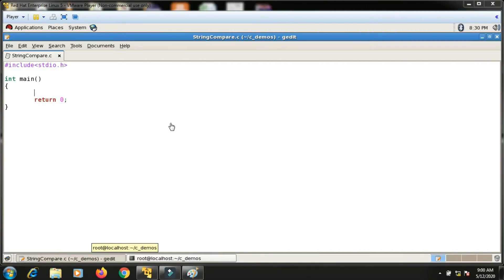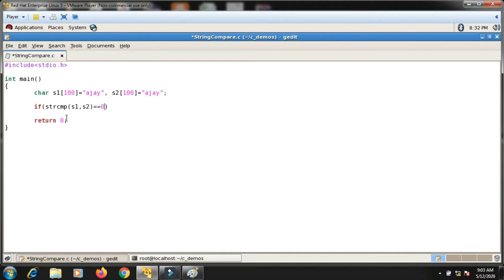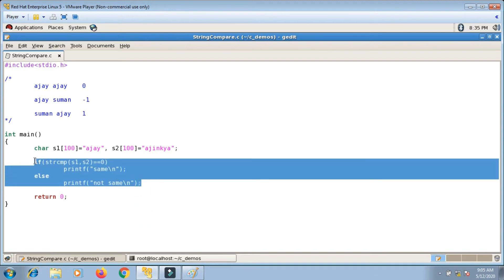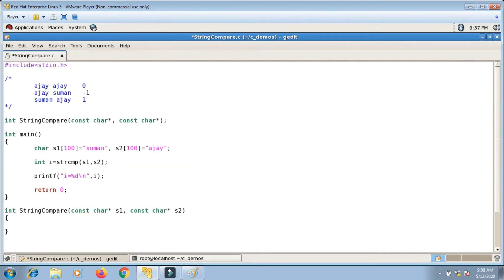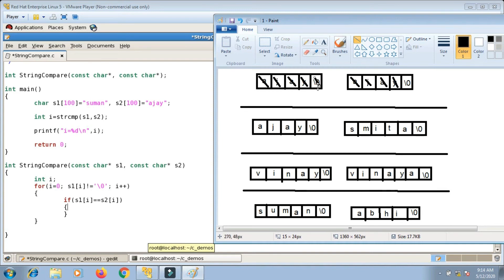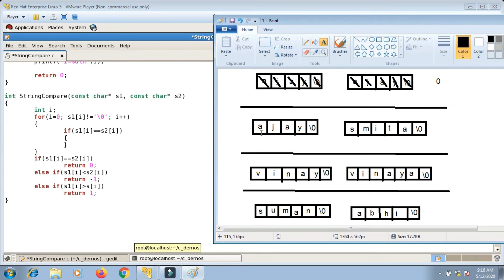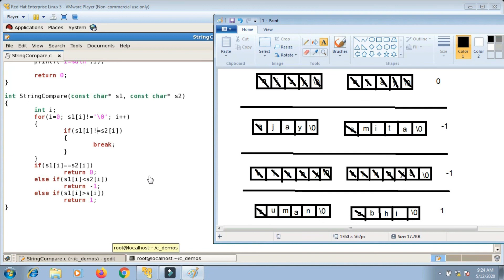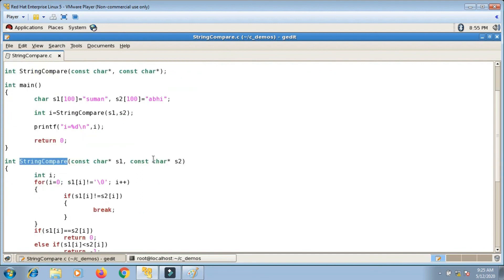Program to compare two strings | Programming in C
This video simulates built in strcmp function. i.e. It shows how to implement our own function which will compare two strings.